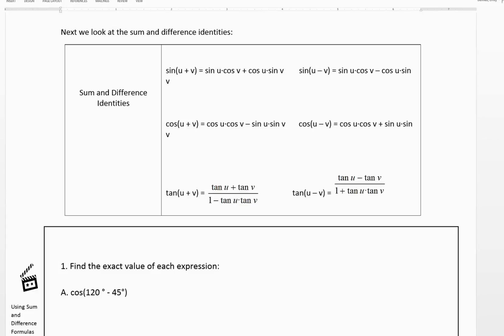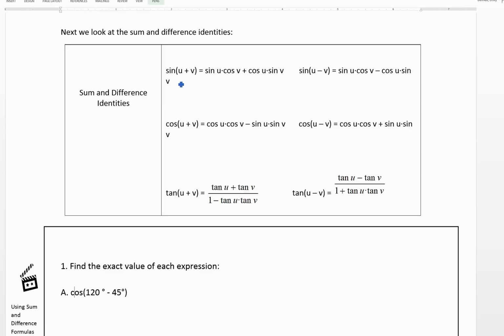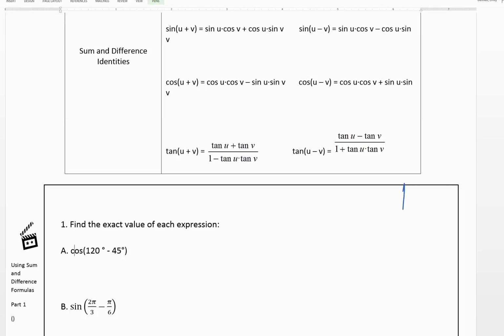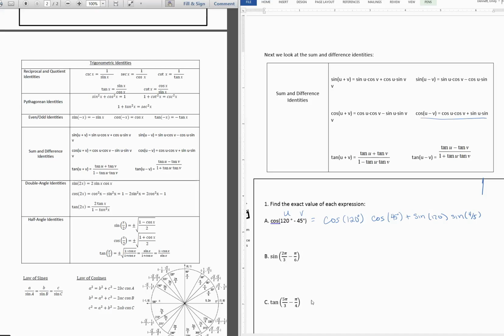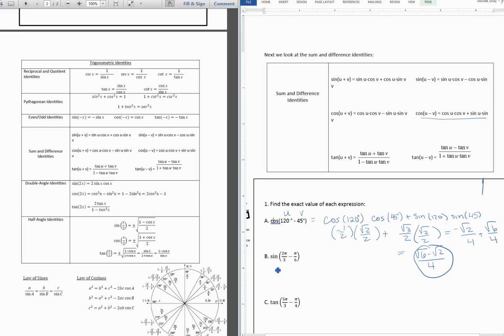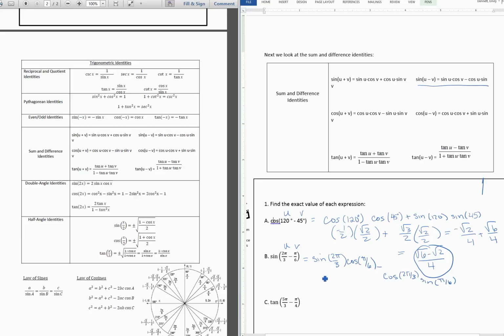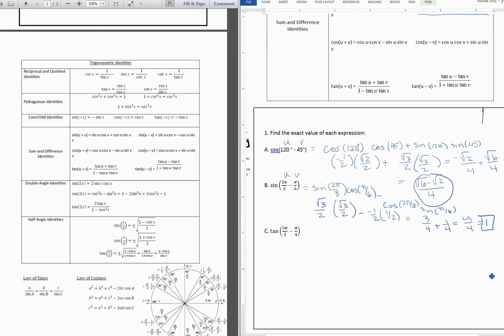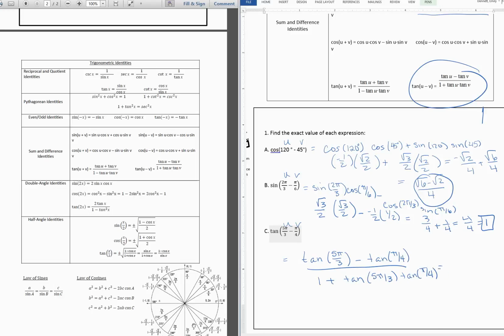using sum and difference formulas part 1